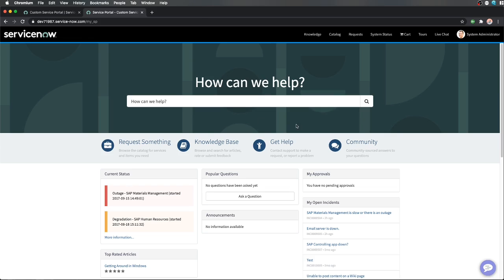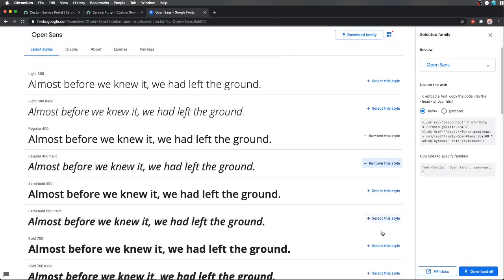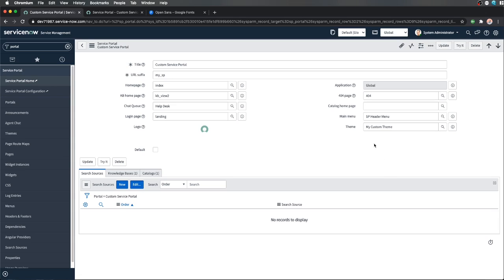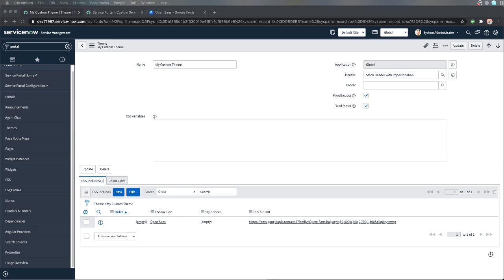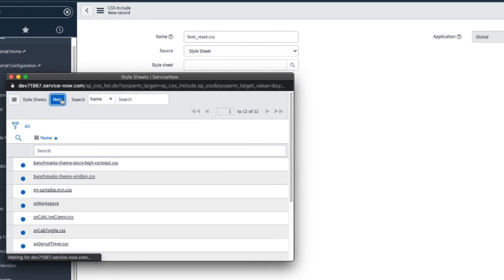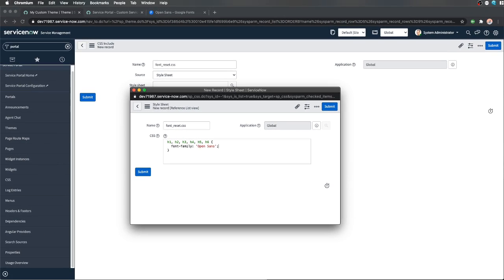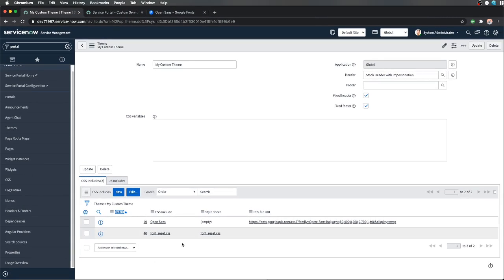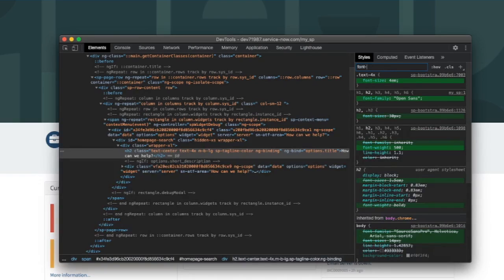Using Google Fonts with your Service Portal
A quick tip on how to add Google Fonts and use them in your Service Portal, on the ServiceNow Platform